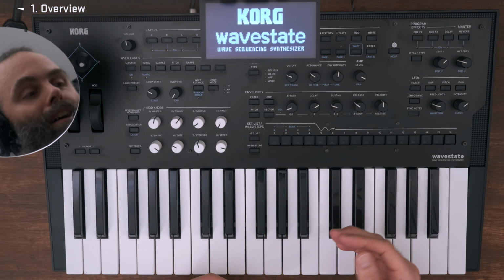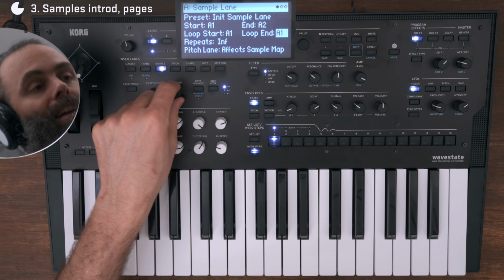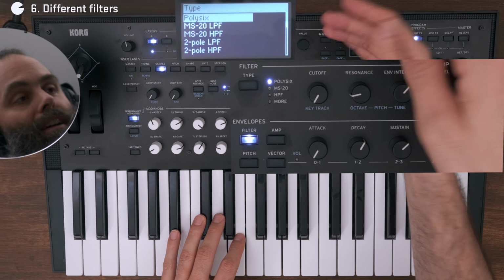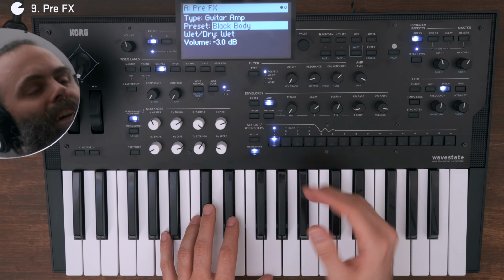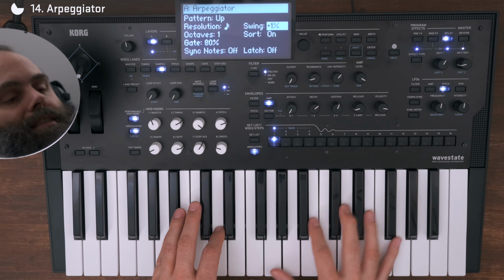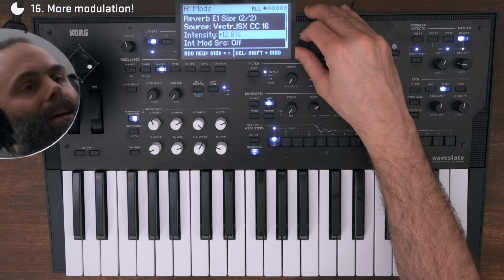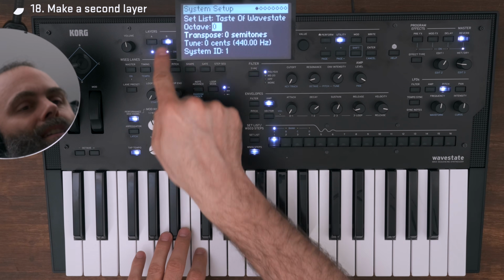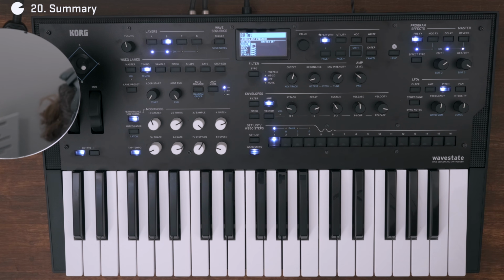Korg Wavestate - Sound Design Tutorial 1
The new Wavestate synth from Korg has a lot going on. Here's a first tutorial if you wanna learn how to create your own sounds from scratch.